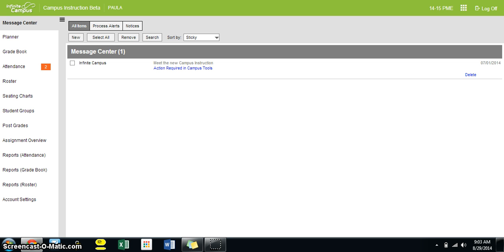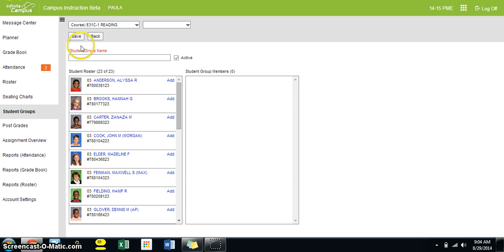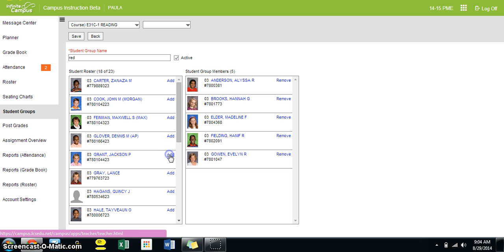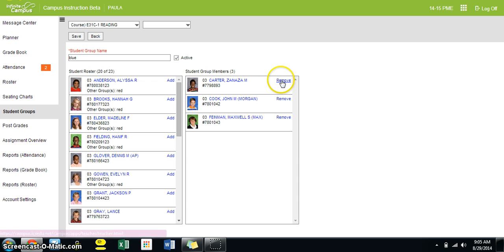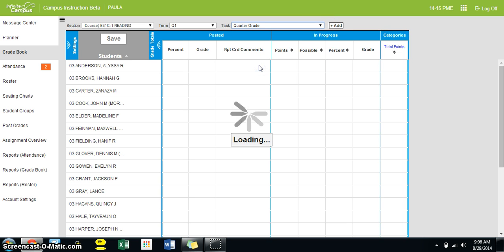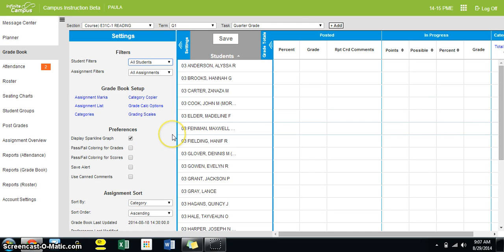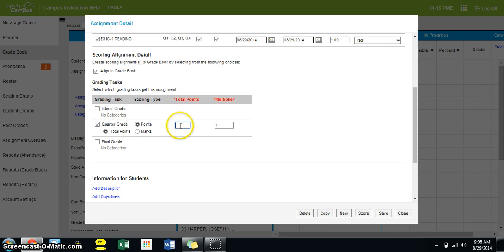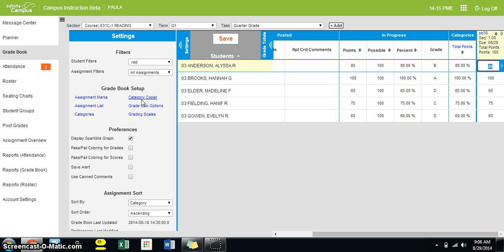Campus Student Groups